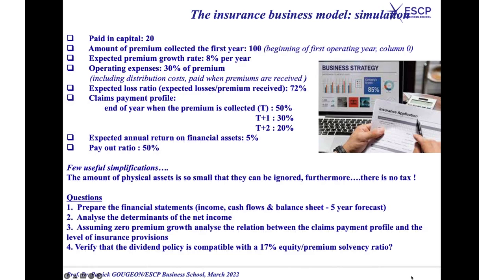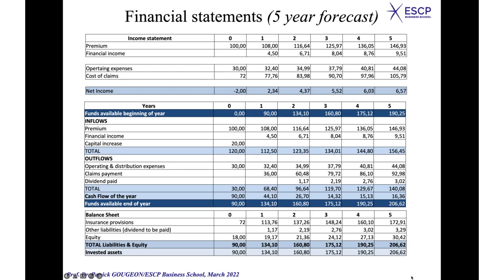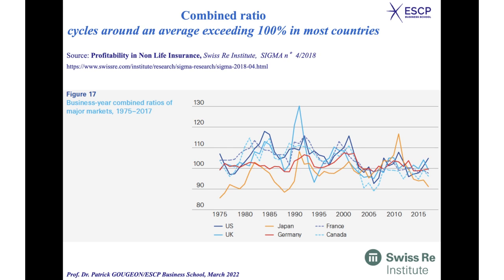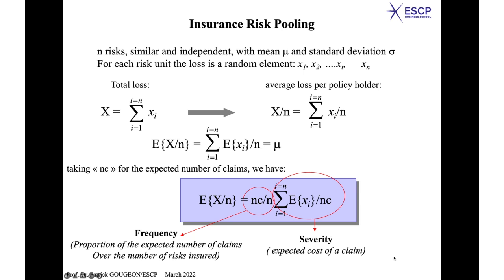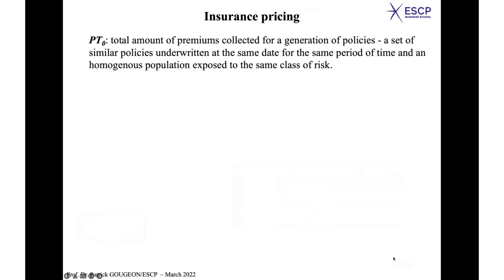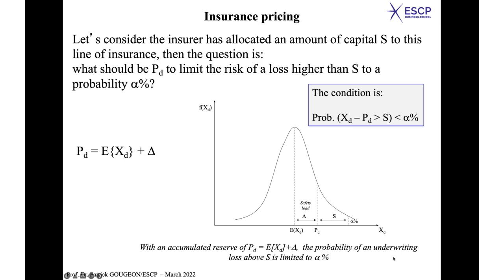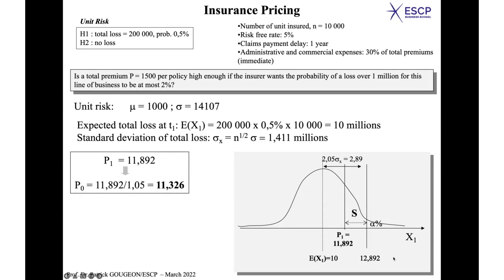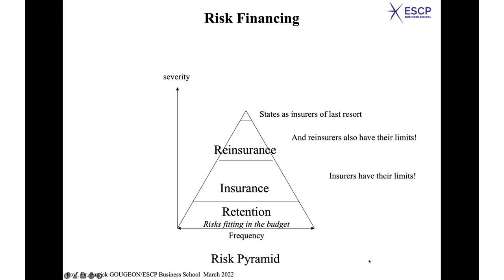INSURANCE Session 2